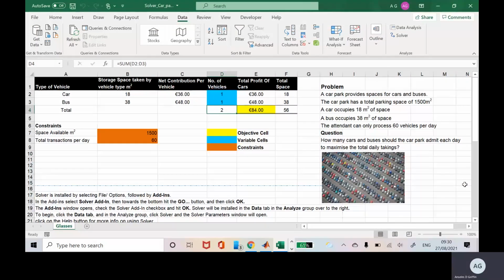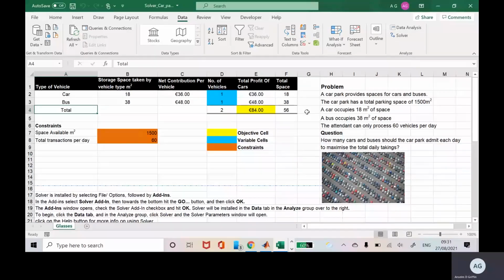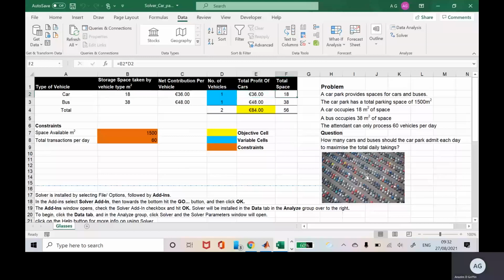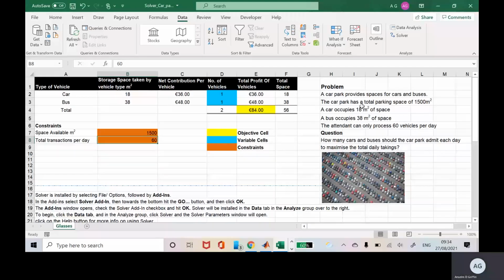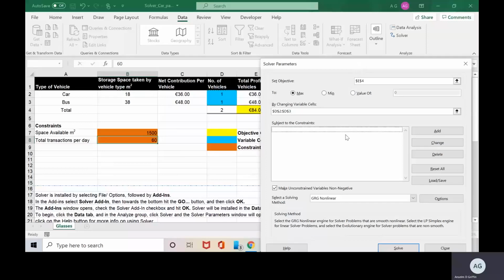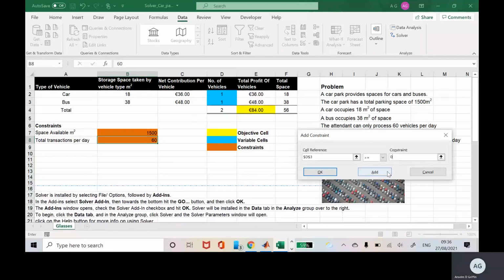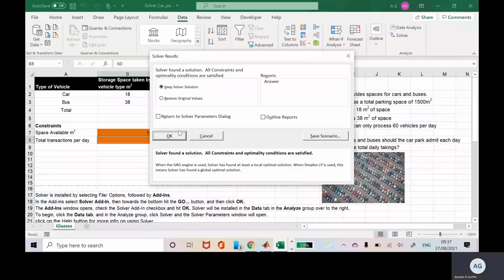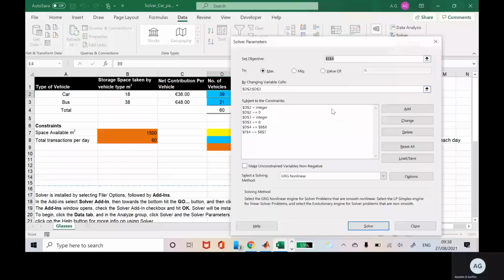Solving a linear progamming problem using solver in Excel. File is in description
A simple linear programming problem using solver in Excel. Link to file